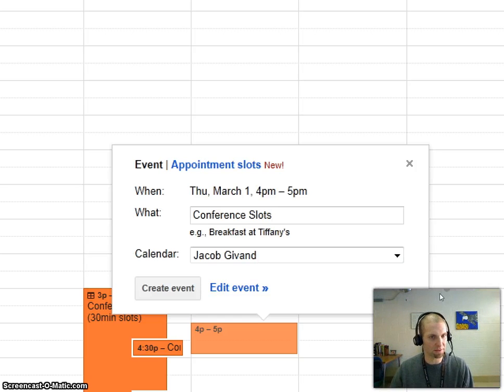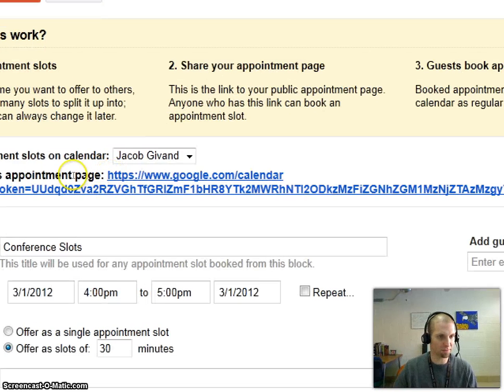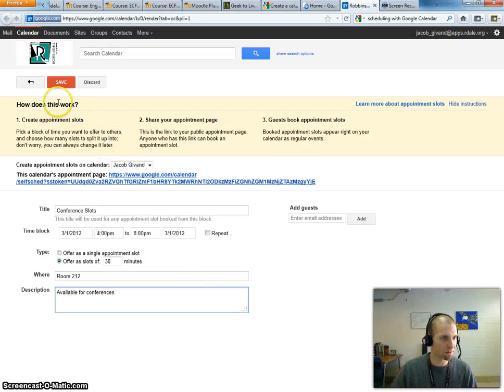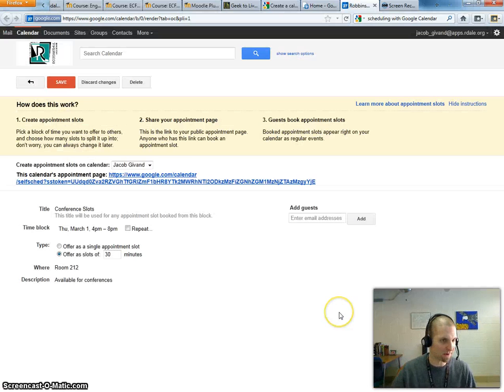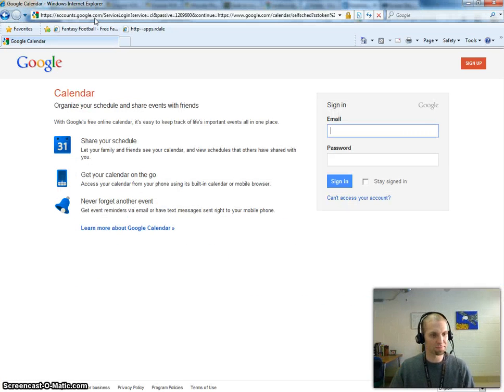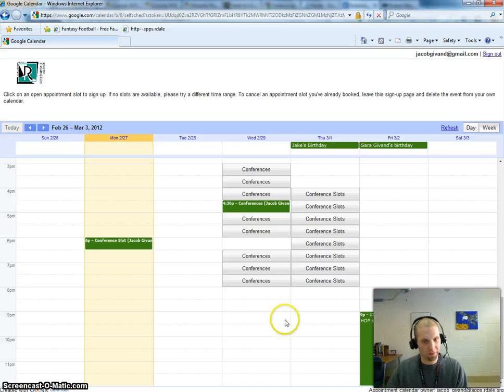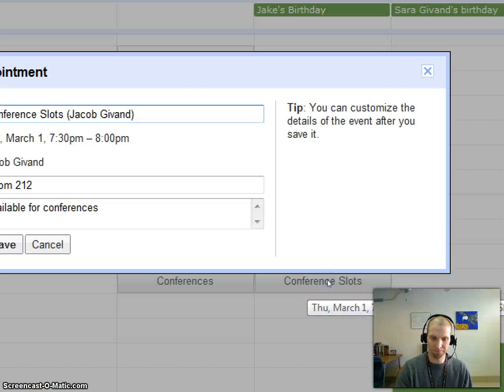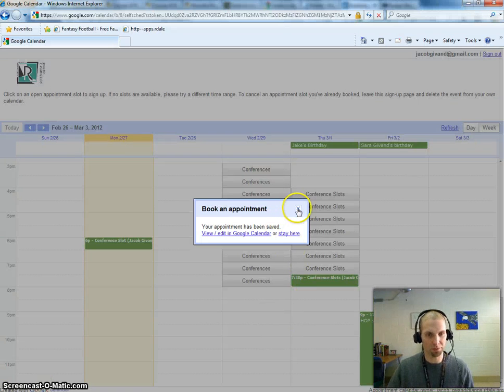Google Calendar Conferences.mp4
Demonstrates setting up parent teacher conference slots using Google Calendar